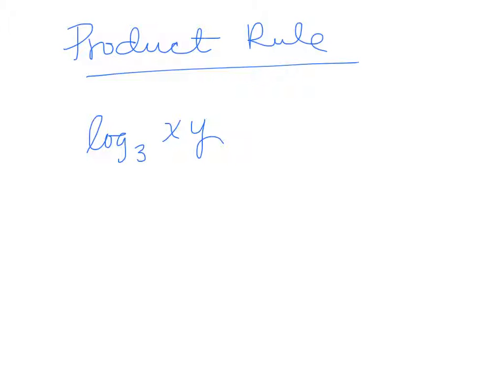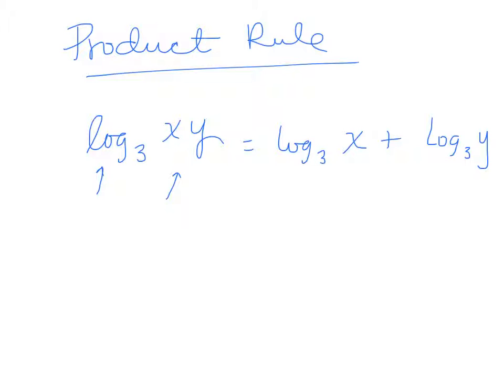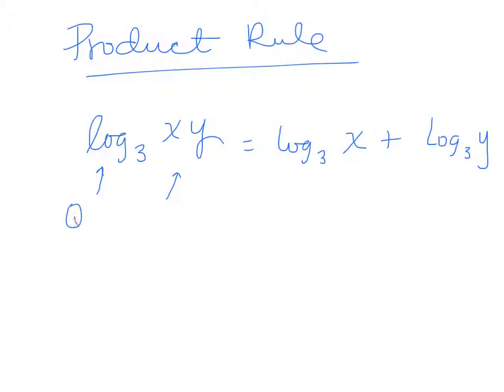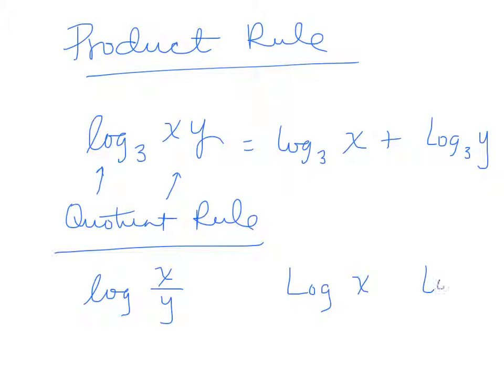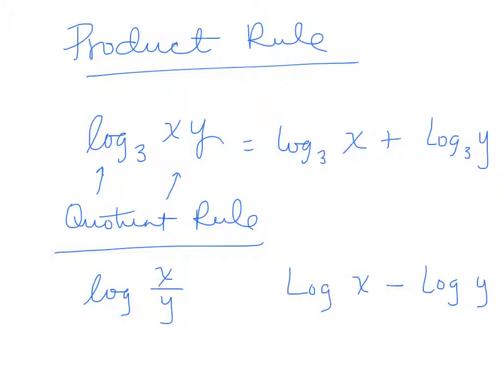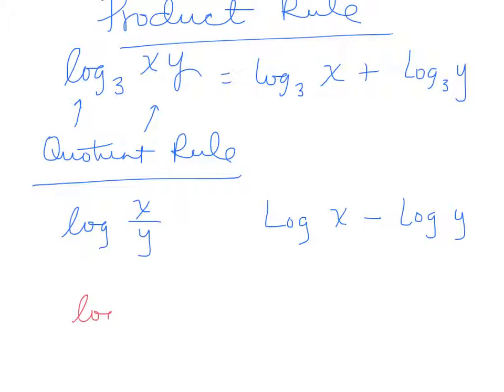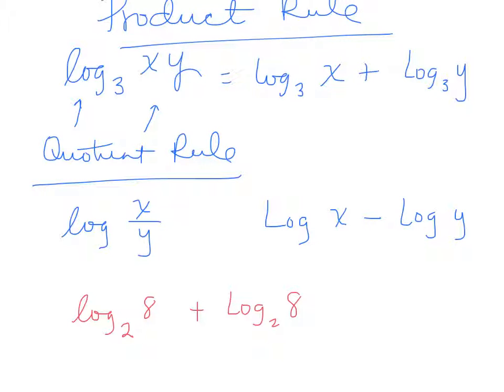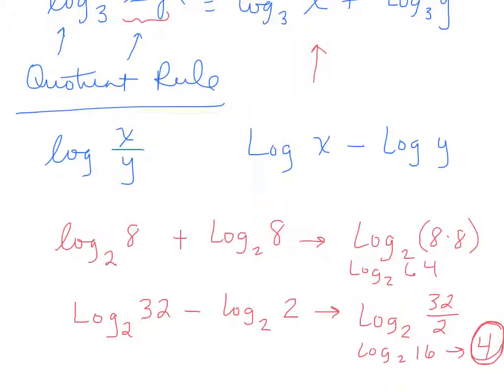rules of logs